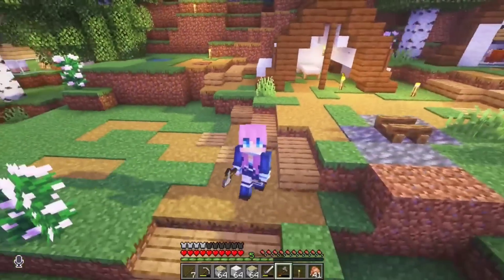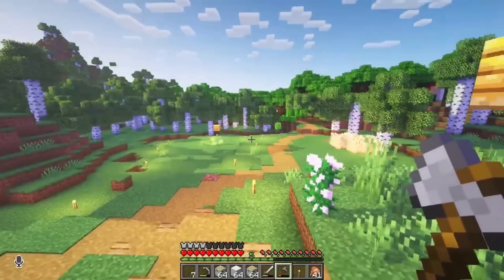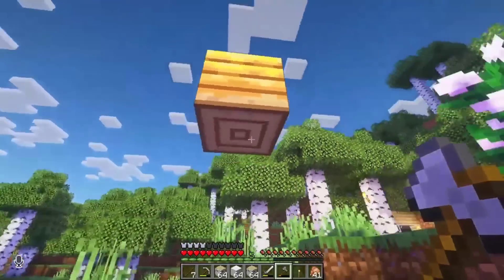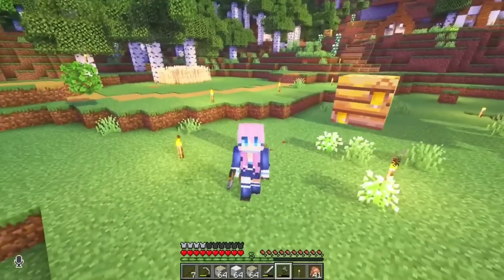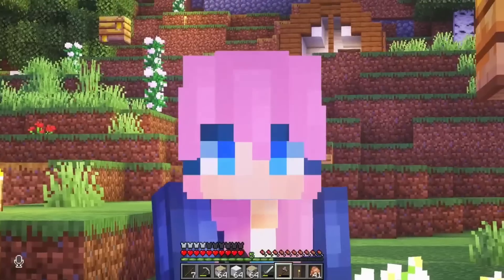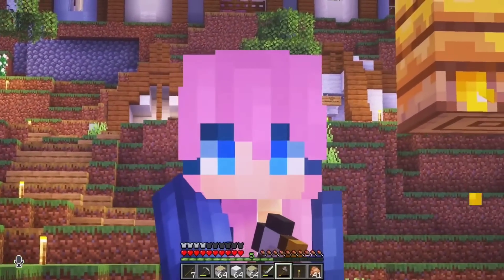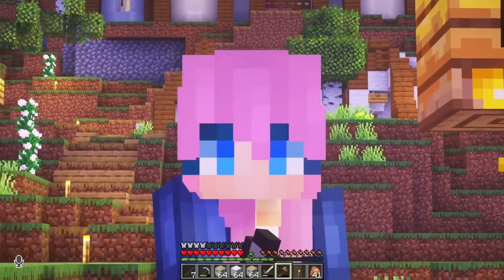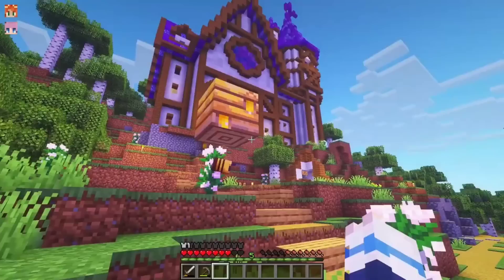Lizzie calls Gem for an Emergency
🖇️ 𝗖𝗹𝗶𝗽 𝘁𝗮𝗸𝗲𝗻 𝗳𝗿𝗼𝗺: LDShadowLady